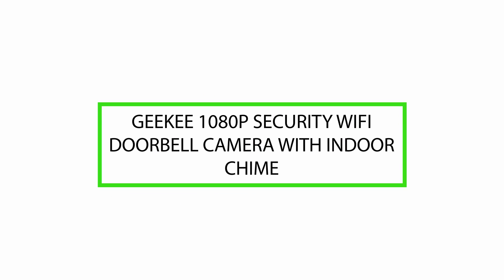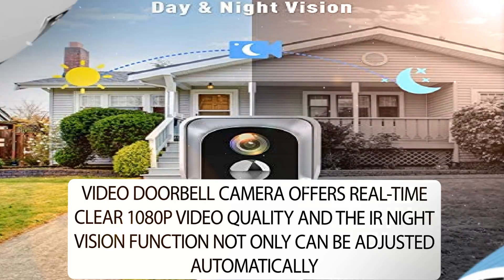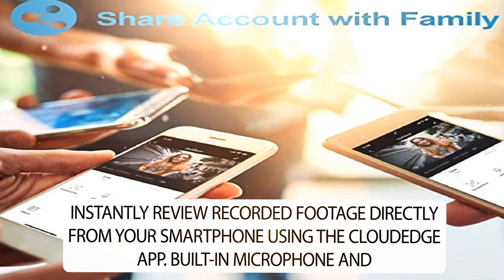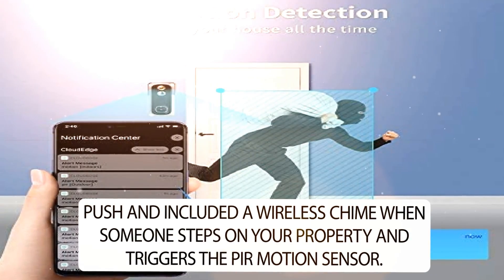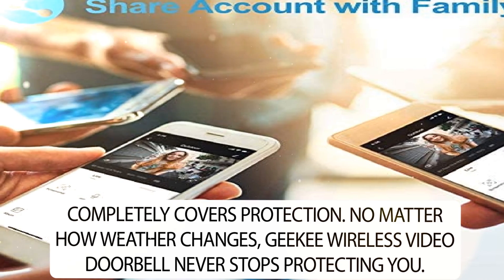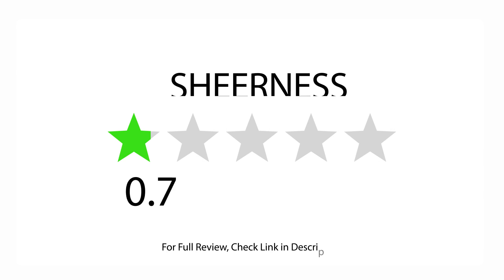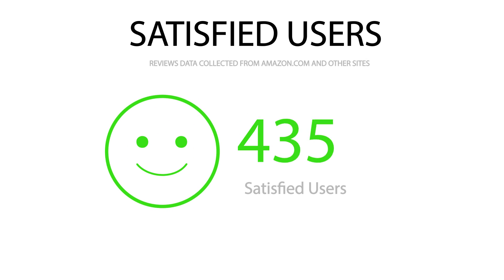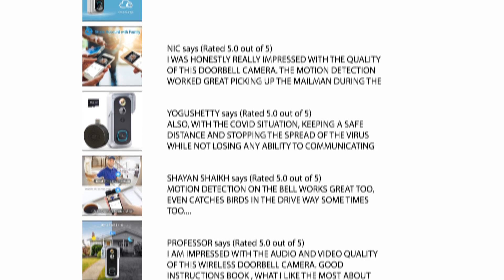Review Geekee 1080P Security Wifi Doorbell Camera With Indoor Chime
Wireless Video Doorbell Camera, Geekee 1080P Security Wifi Doorbell Camera With Indoor Chime, Motion Detect Sensor, Ir Night Vision, Ip66 Waterproof, 2-Way Audio, 32Gb Included (Sliver)

✔️ 477 Satisfied Buyers.
✔️ Best Selling Product In Market.
✔️ Our Final Verdict Is Strong Buy.

Timeline

✔️ 00:00:19 - Features
✔️ 00:02:29 - Feature Wise Star Rating by buyers
✔️ 00:02:47 - Customer Testimonials
✔️ 00:03:35 - Our Verdict